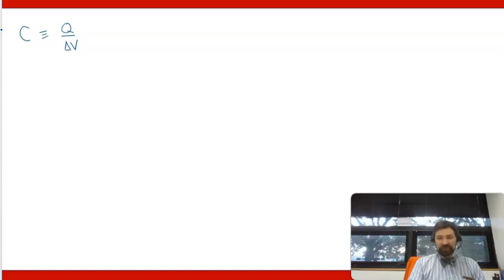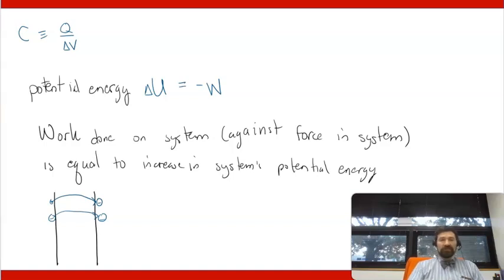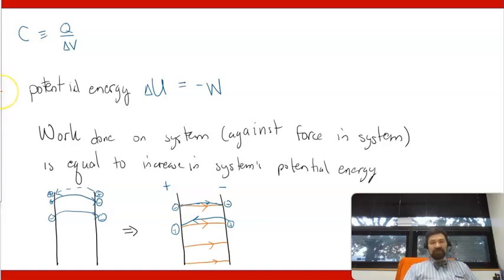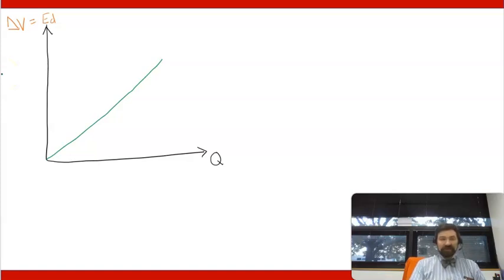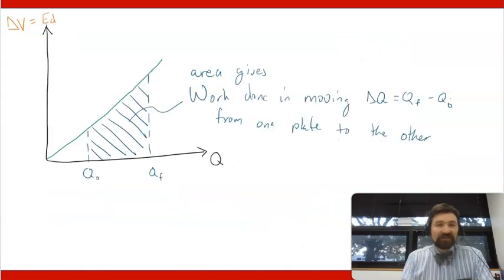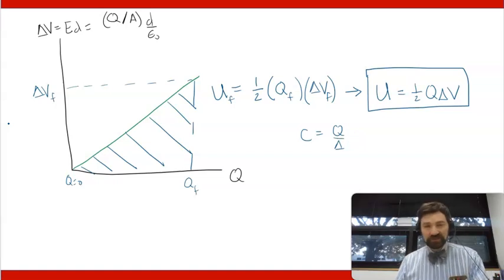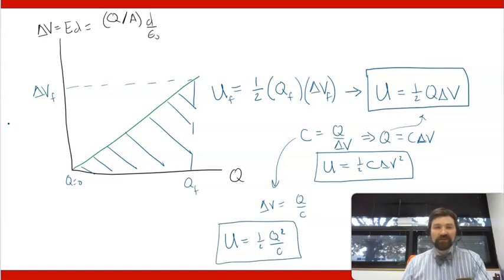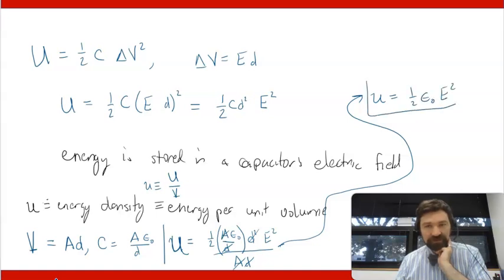Capacitors and Energy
An introductory Algebra-based physics discussion of energy storage in a capacitor.